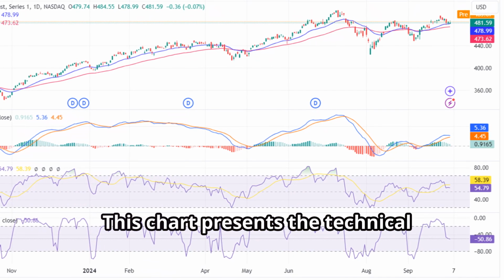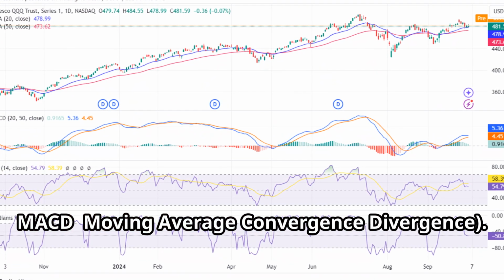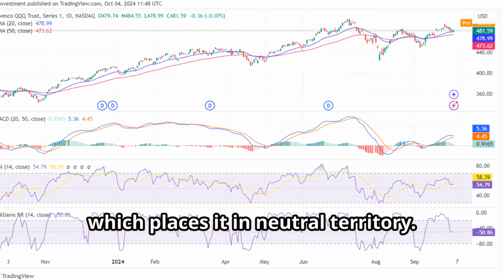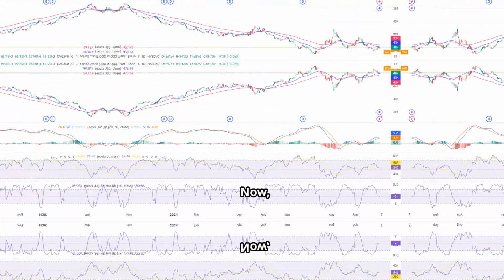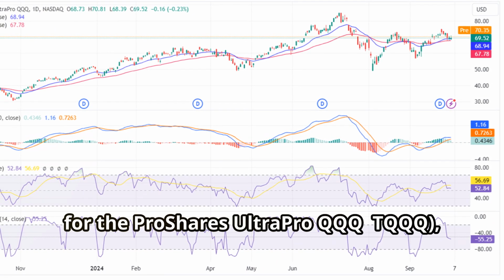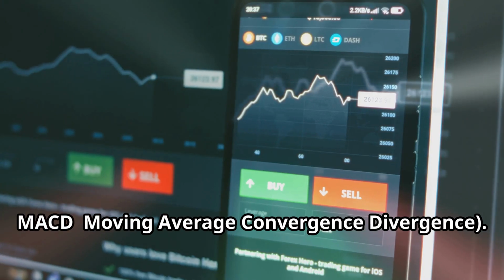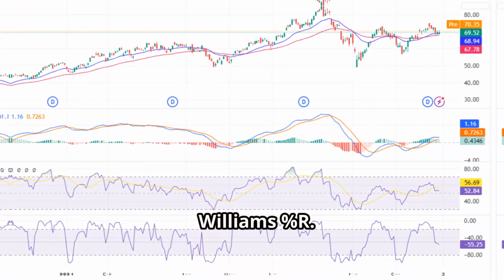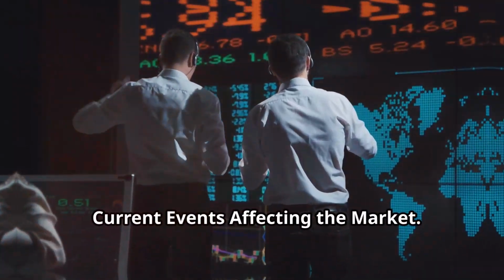Invesco QQQ Trust & ProShares UltraPro QQQ: Technical Analysis